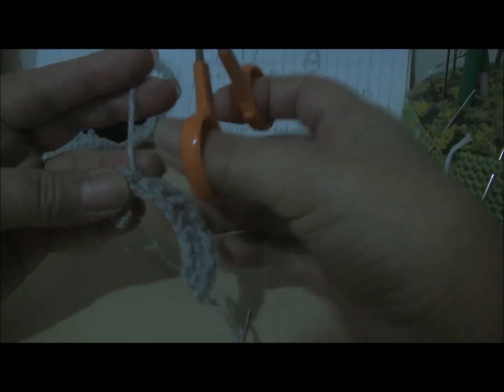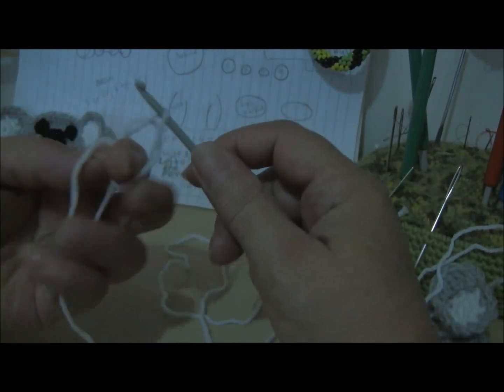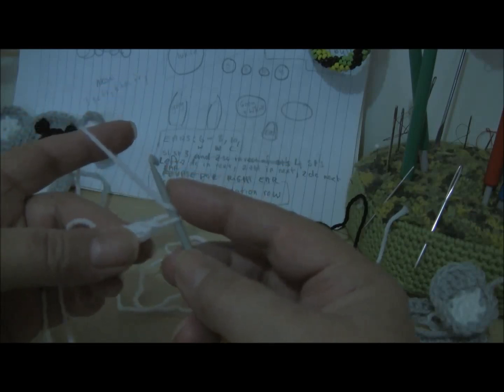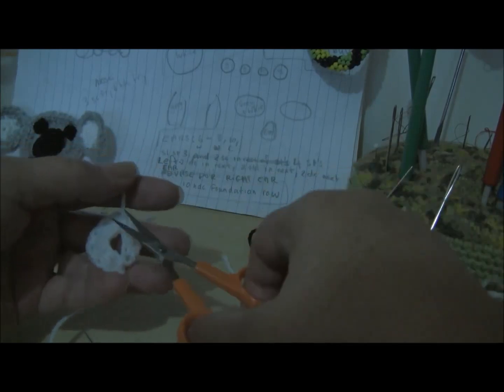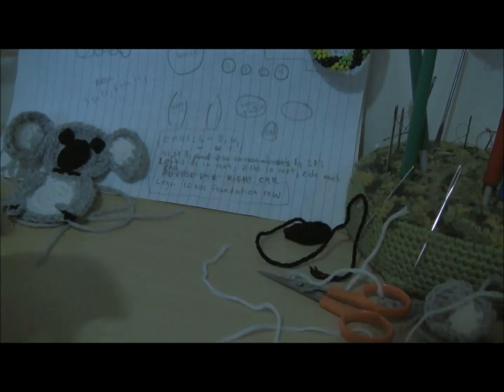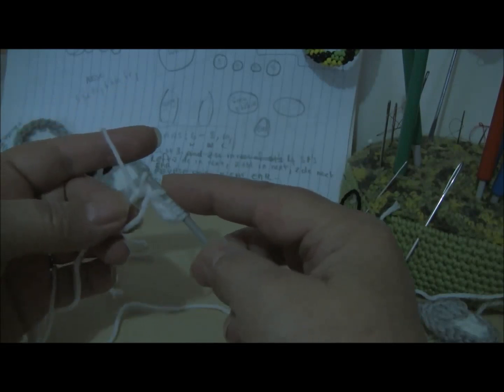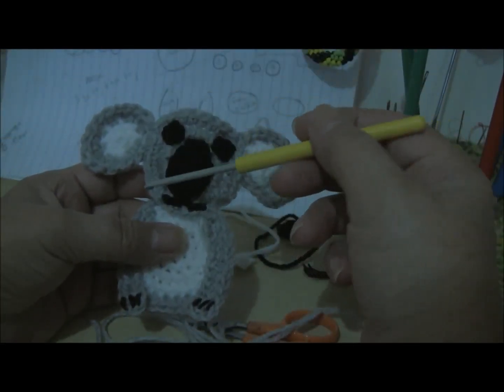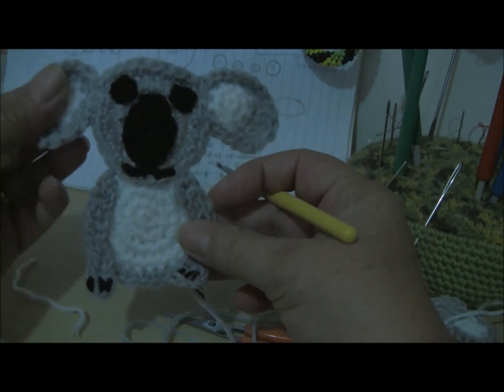Crochet Koala Applique Part 4/4